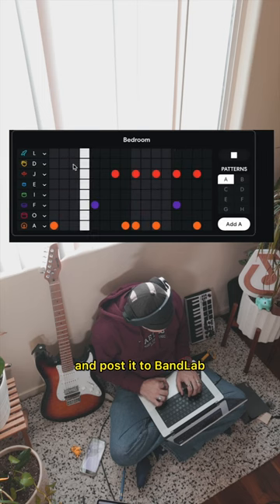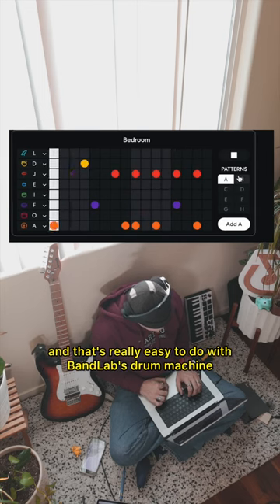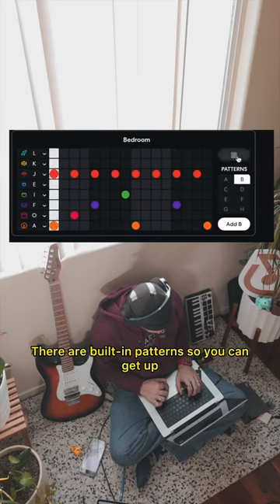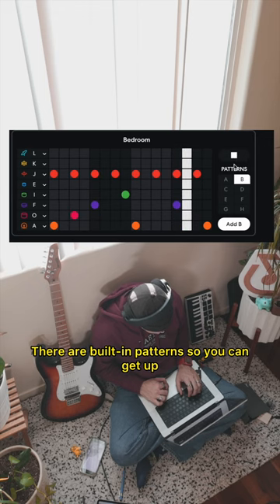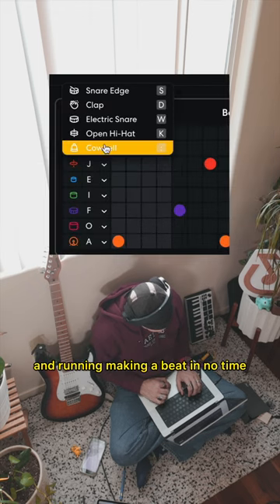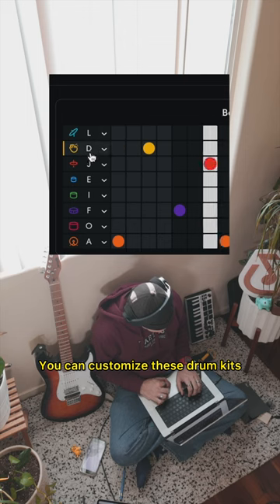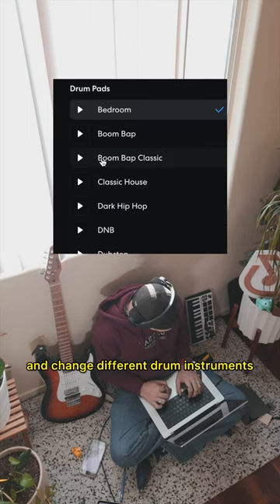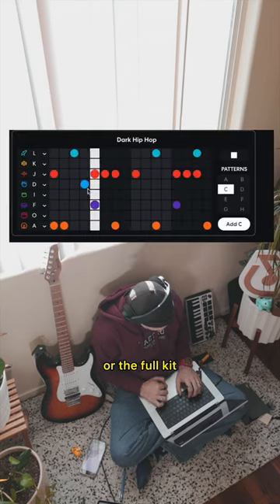+5 more chances to win an iPhone 15!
@Taetro spills hot tips on creating quick drum patterns with Drum Machine, a nifty tool with preinstalled drum and percussion sounds on both web and mobile! Use it to craft drum patterns for your track, and hit publish to increase your chances of winning the BandLabGivesBack giveaway!

Check out the epic prizes that await you in our daily draw from December 14–25

Download BandLab for free and create a fresh track for your chance to win!